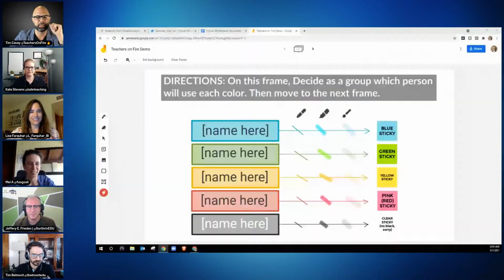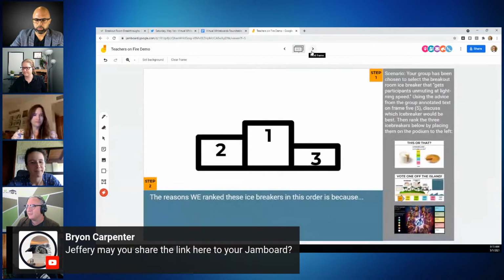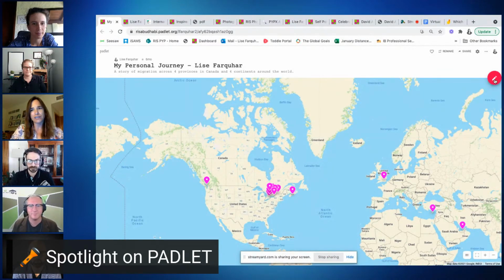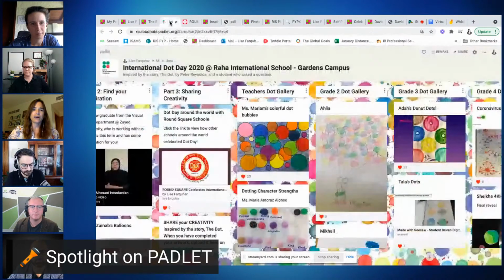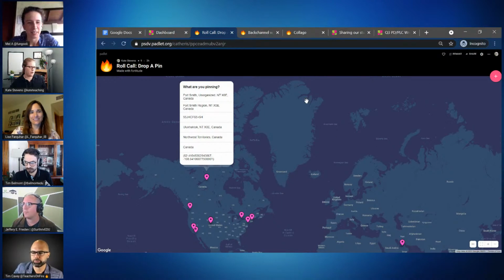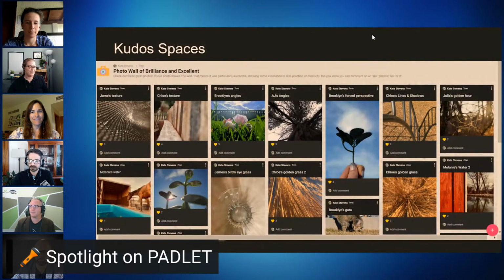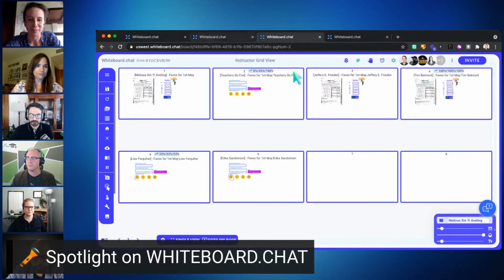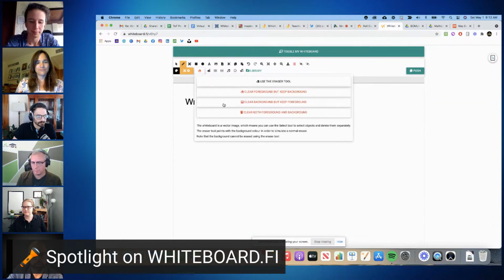VIRTUAL WHITEBOARDS: How Can They Support Student Learning?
In this conversation and demo session, we'll hear from passionate educators as they show us the virtual whiteboard tools, tips, and strategies that are changing their teaching practice and supporting student learning in all environments.

Whether it's Google Jamboard, Padlet, Whiteboard.fi, or Whiteboard.chat, you'll leave this sample-rich session with fresh ideas and new approaches. Join us!